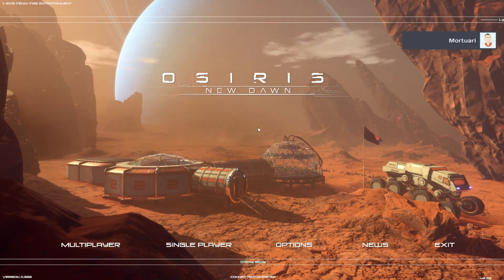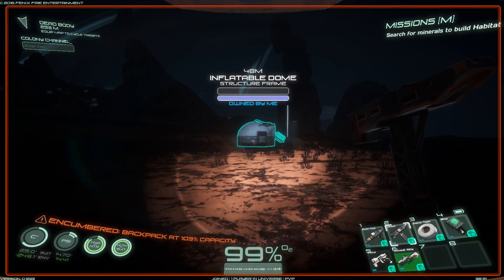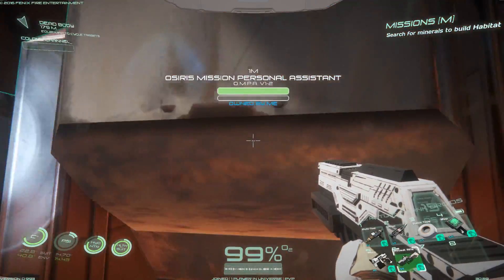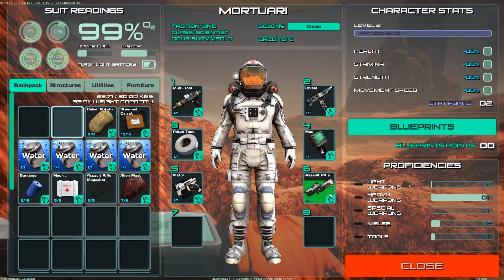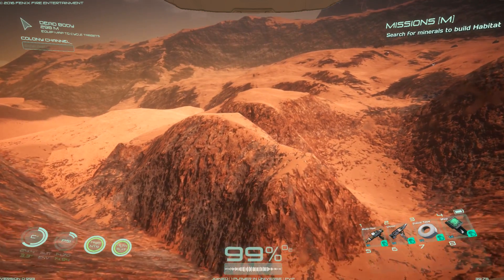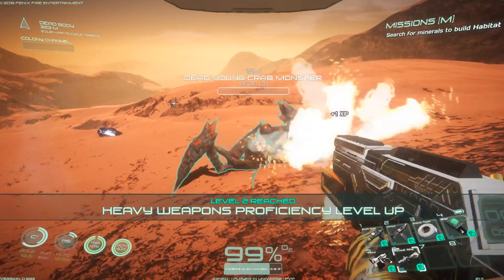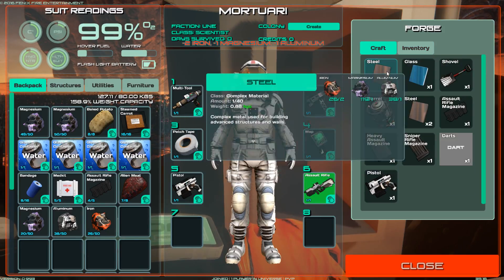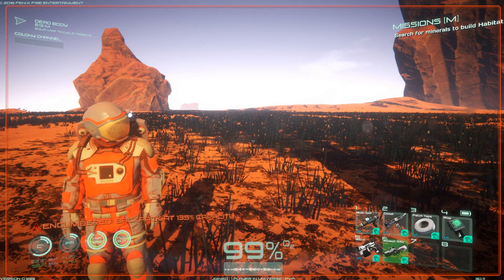Osiris:New Dawn - 02 - Stuck on this strange planet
Welcome to our very first episide in the Osiris: New Dawn series!

In todays Osiris: New Dawn adventures, we set out on a quest ot find Magnesium. Sadly, not everything went as expected and we had to leave OMPA behind. For some reason we got stuck in a little gap in the planet and there is no way we coul dget out! Oh ... and there is also another big worm encounter in this episode!

Like this video, or want to get in touch with us? Then feel free to hook up on these Social Media Platforms

About Osiris: New Dawn